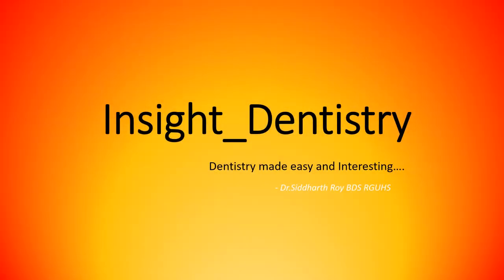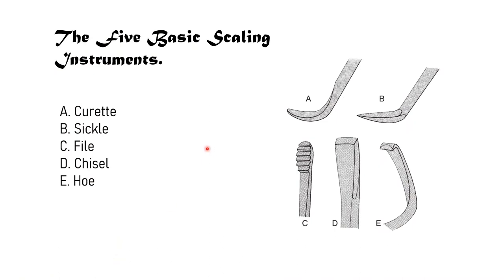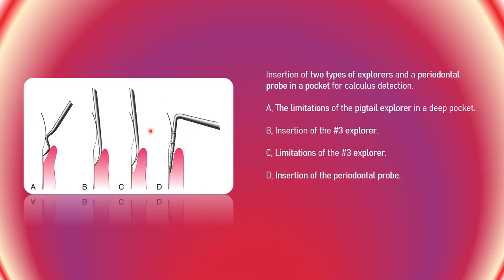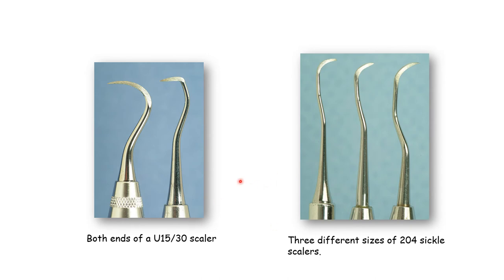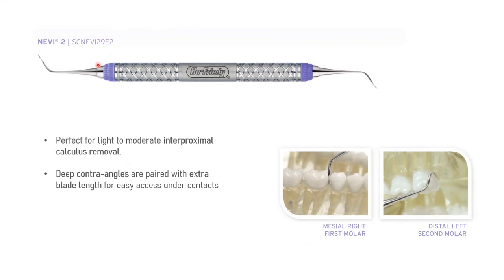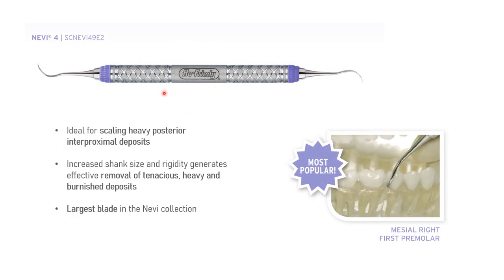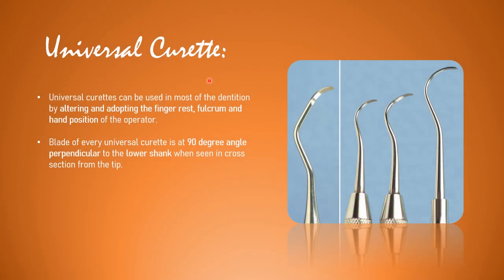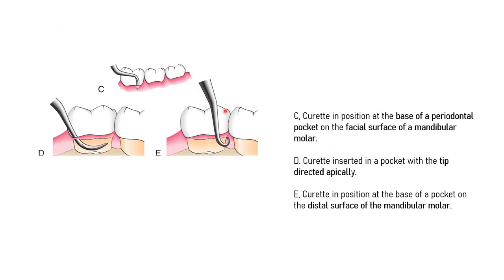Periodontal instruments - Part 1 [Periodontology]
Periodontology made very easy and interesting with amazing videos, do check it out, it will be helpful in revising your dental subjects on the go and will be a good help for whose who are reading books, in need of a video to actually understand it.?? ur at the right place...do listen at full volume though. thank you :)